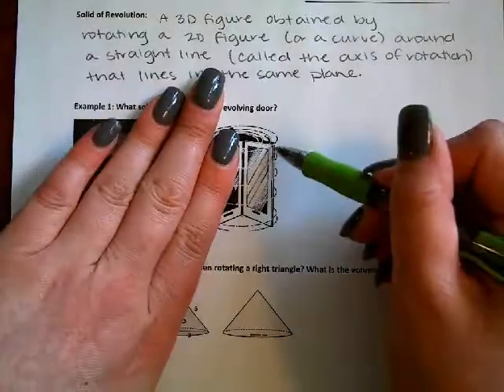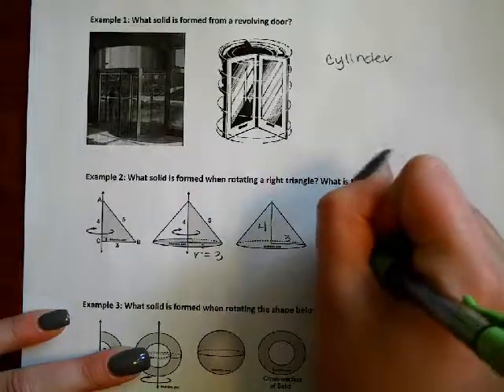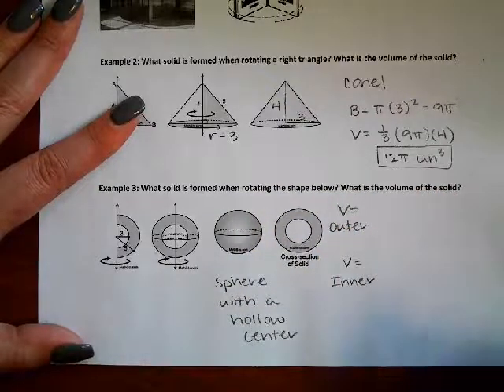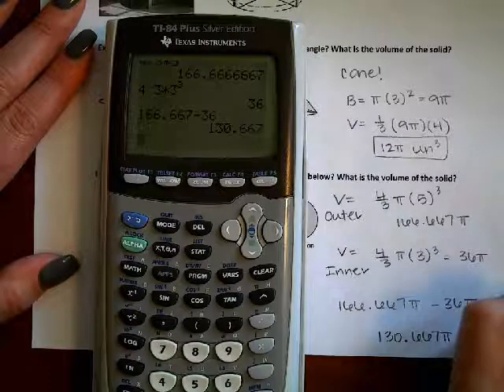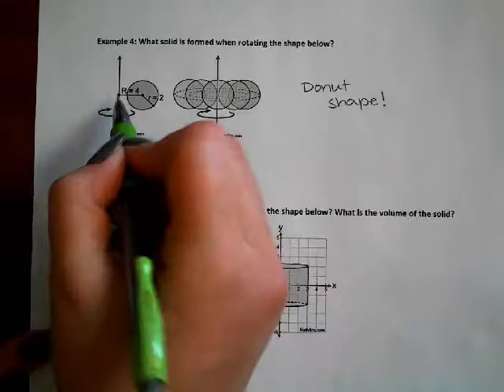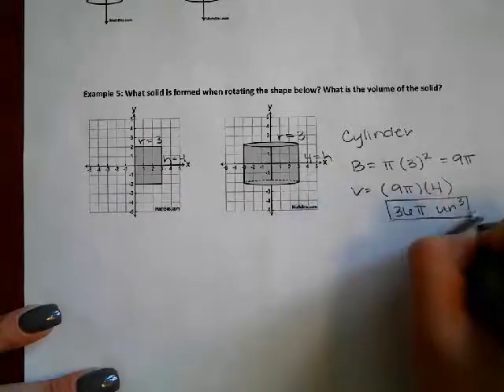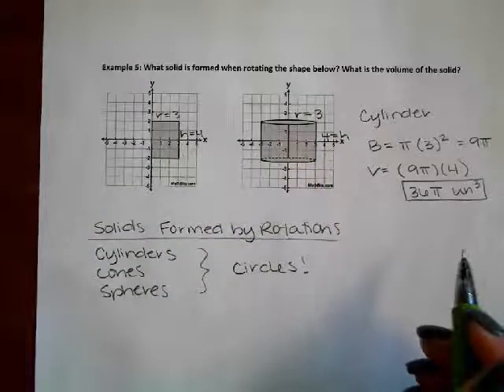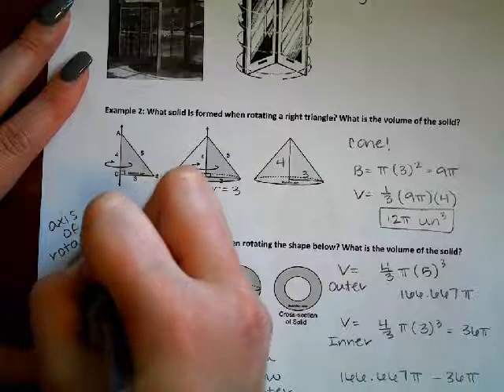3D Figures Formed by 2D Rotations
3D Figures Formed by 2D Rotations